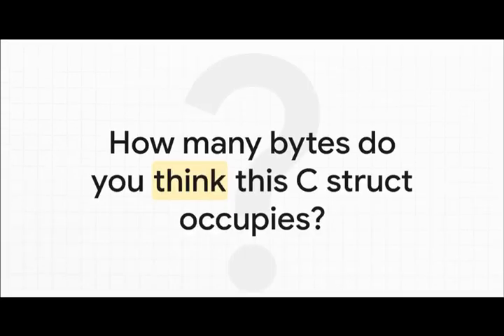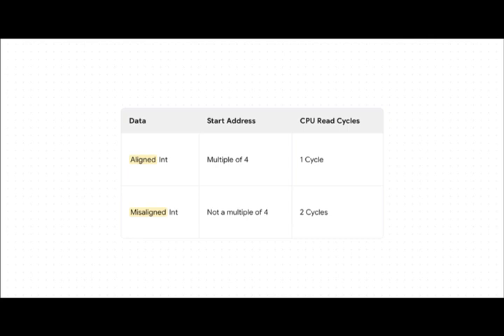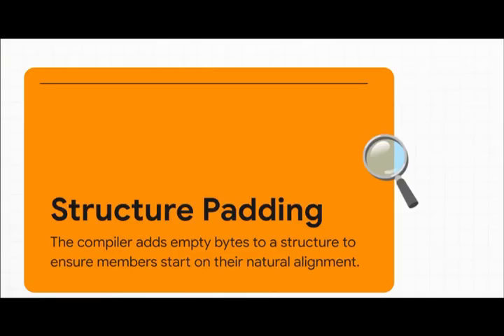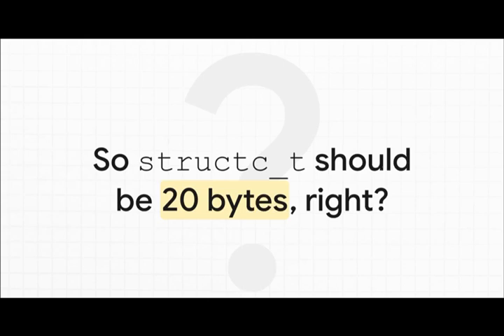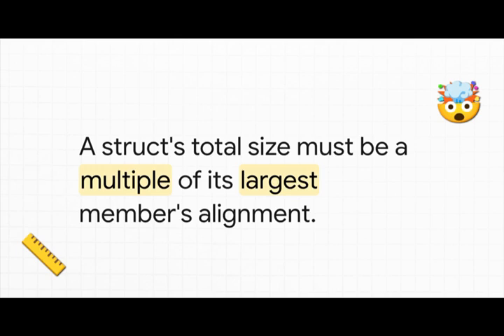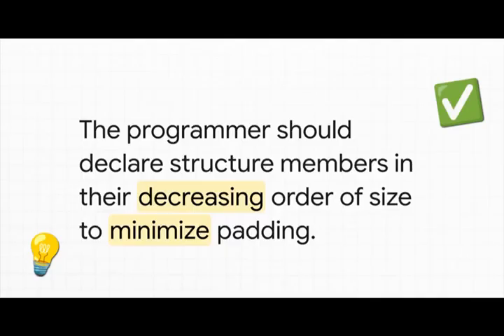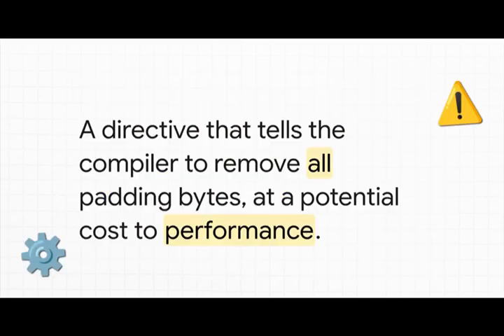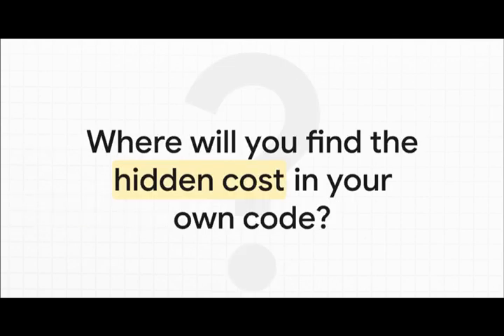C Structure Padding, and Structure Packing Explained.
Ever wonder why your C/C++ struct takes up more memory than the sum of its parts? That's Structure Padding in action!

In this deep-dive video, we break down the crucial difference between Structure Padding and Structure Packing, showing you exactly how compilers arrange data in memory for efficiency, and more importantly, how you can control it for optimization.